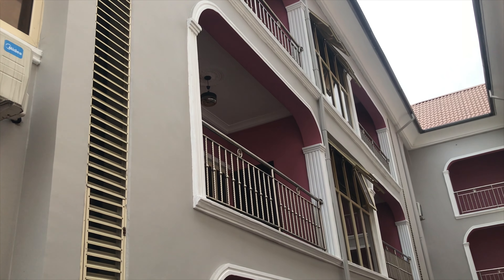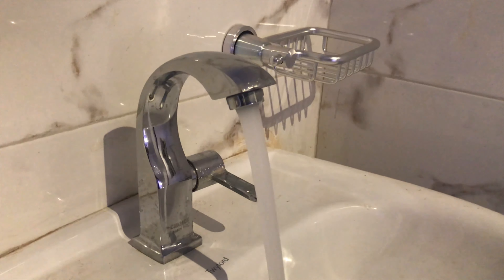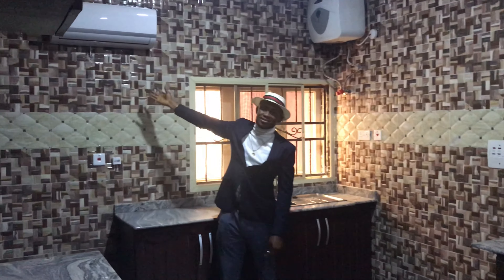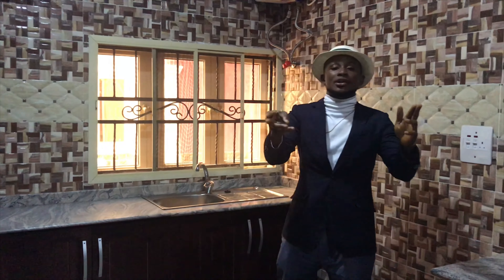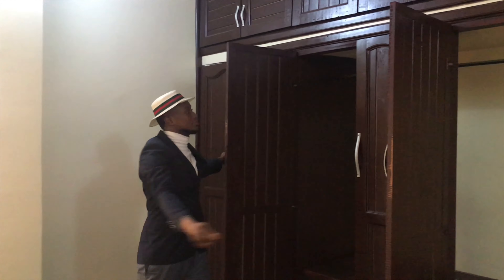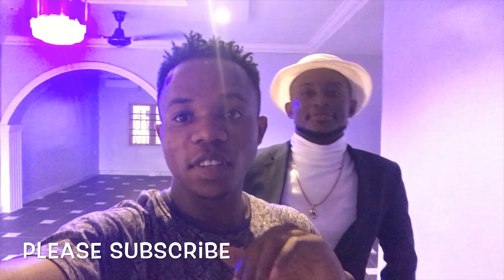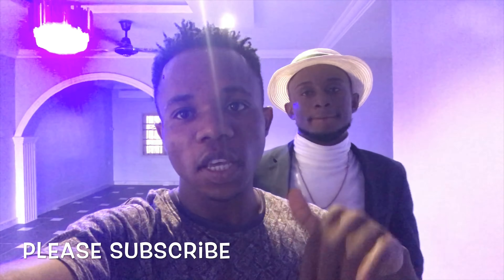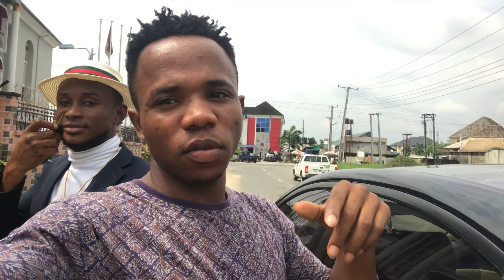2.5 million apartment units in uyo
2.5 million luxury apartment located in Akwa Ibom state , in the central part of the city of Uyo , the state capital is a unique property managed by one the trusted real estate firms in the state , stainerz properties Nig . Located at no: 12 Gibbs street uyo
I took a day with the property manage for a quick tour into this massive luxury apartment to Review